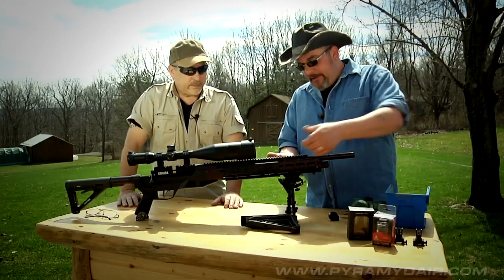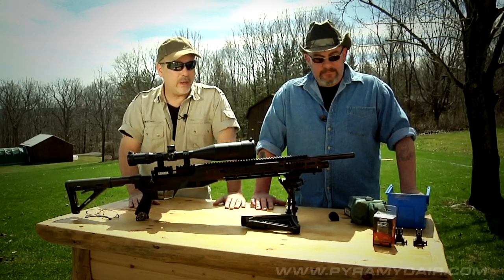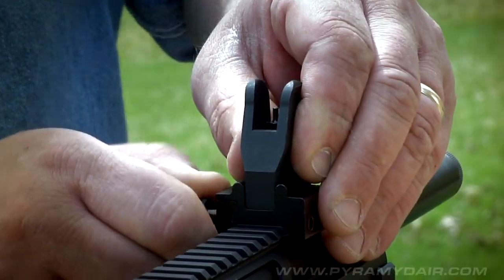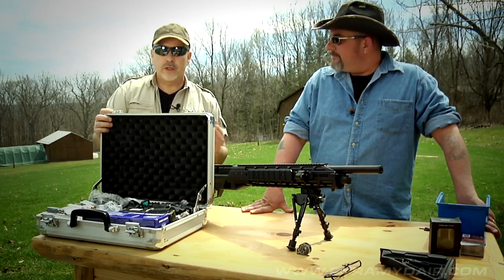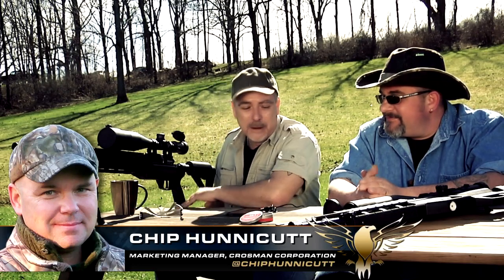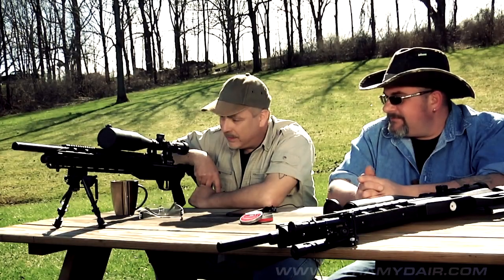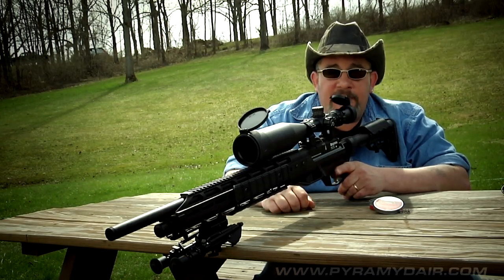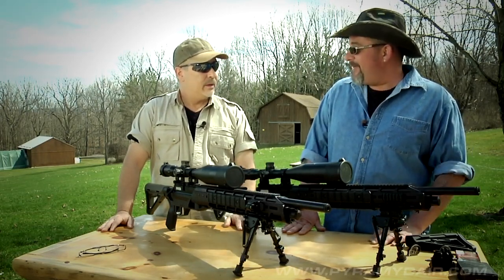Benjamin Armada - Airgun Reporter Episode #126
Benjamin Armada - fad or a real cool air rifle?